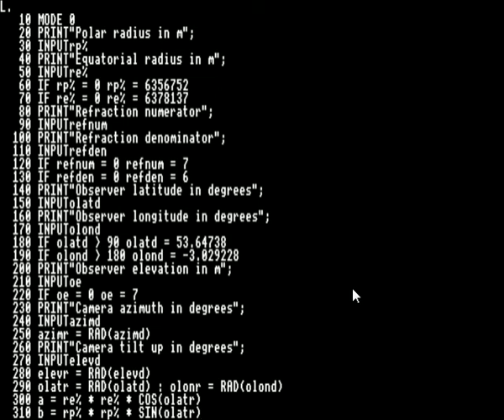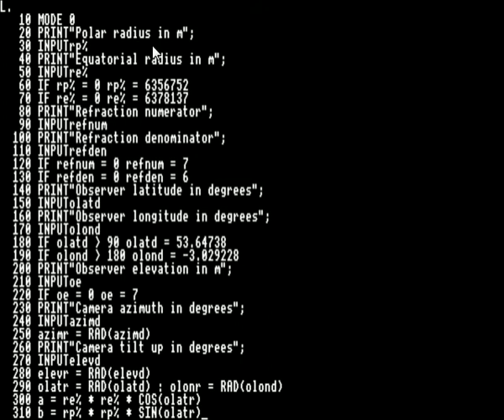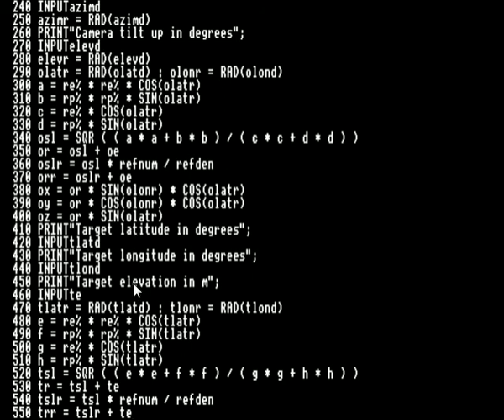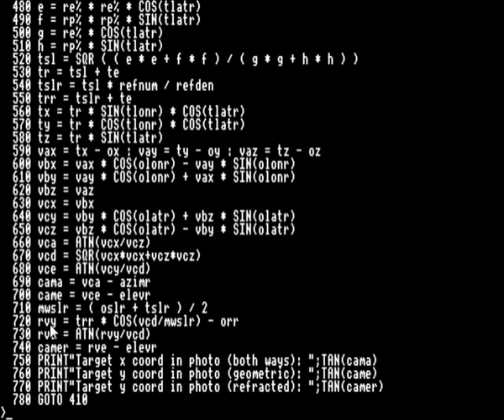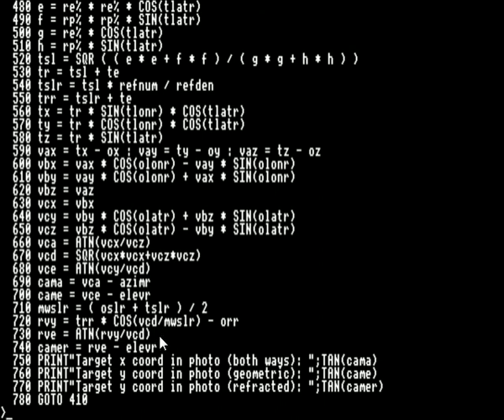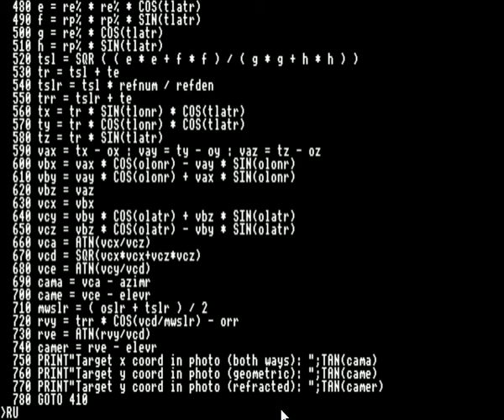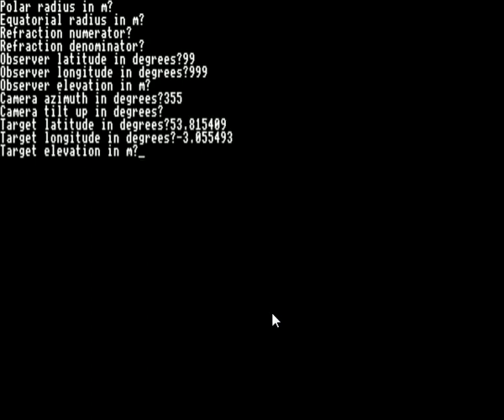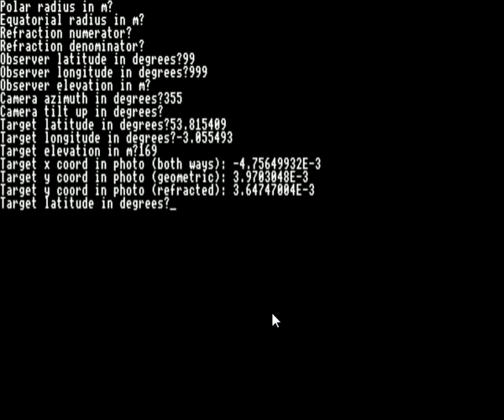BeebEm Perspective 2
There was a problem. I have solved it.
Well, I think I've solved it.
There was definitely a problem.